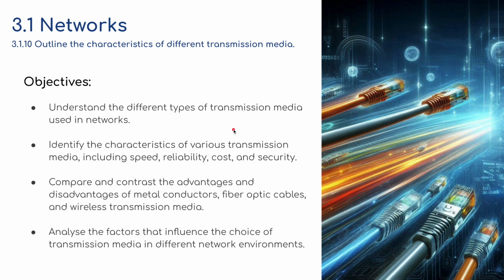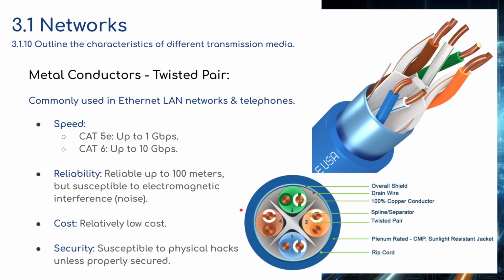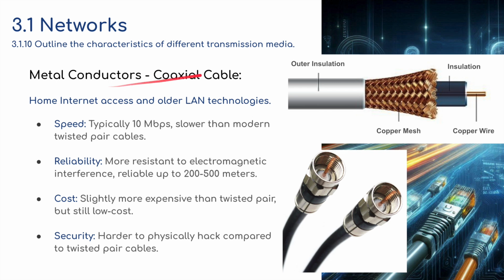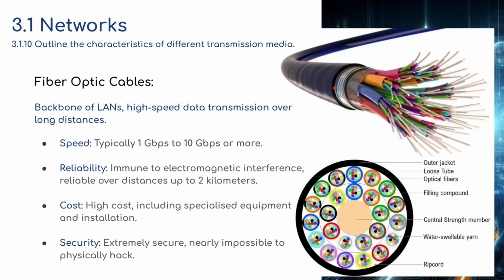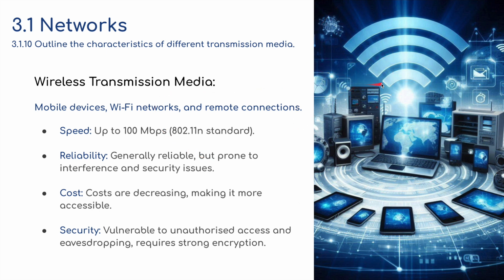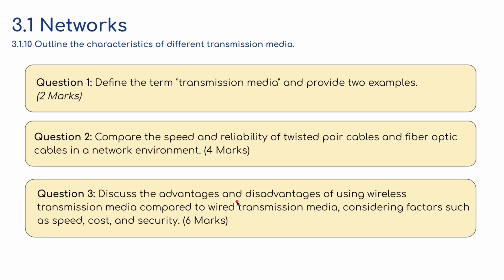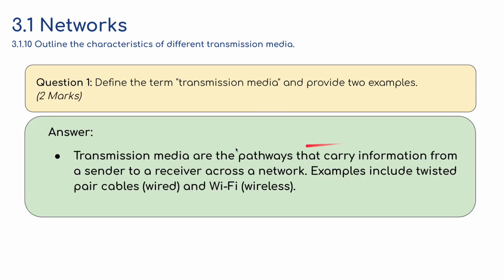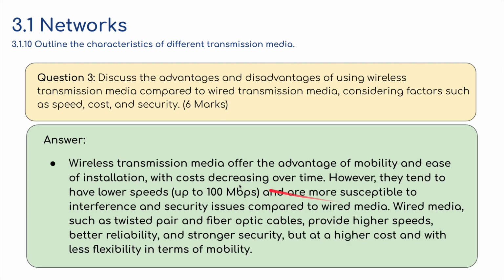IB DP Computer Science - Topic 3: Networks - VIDEO 3.1.10 - Outline Different Transmission Media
VIDEO 10: Welcome to our IB Diploma Programme (DP) Computer Science series! In this video, we explore Topic 3: Networks, with a focus on outlining the characteristics of different transmission media used in networking. You’ll learn about various transmission media, including metal conductors, fibre optic cables, and wireless technologies, and how they differ in terms of speed, reliability, cost, and security. We’ll also compare the advantages and disadvantages of each type, helping you understand how the choice of transmission media is influenced by the needs of different network environments. This video is ideal for IB Computer Science students, educators, or anyone wanting to deepen their knowledge of network infrastructure and transmission technologies.